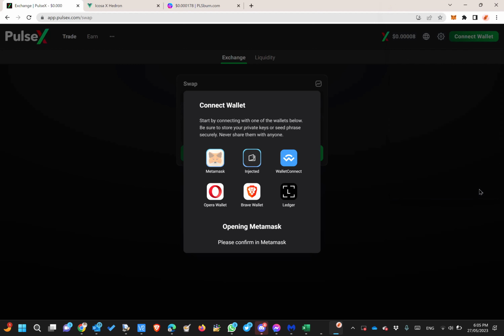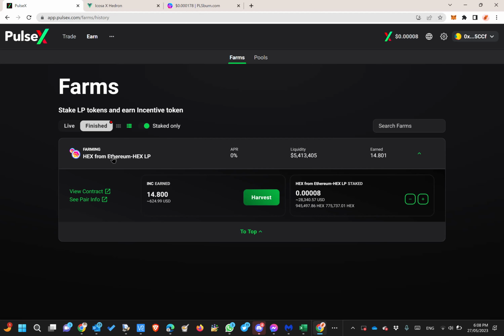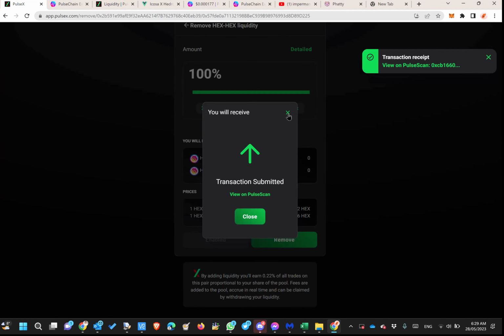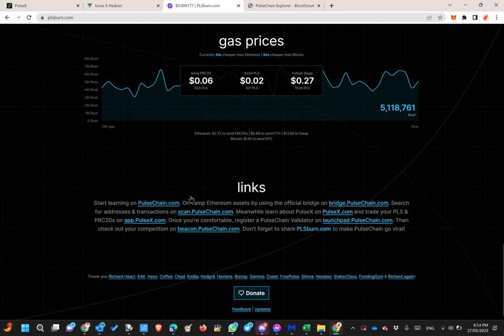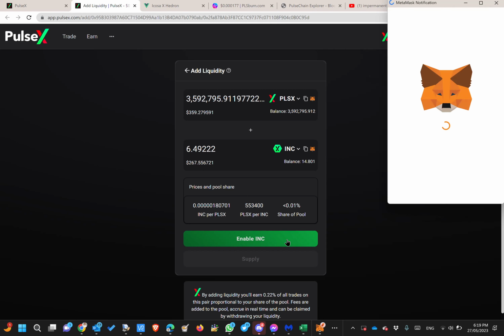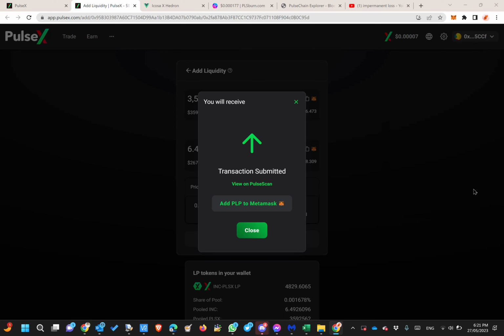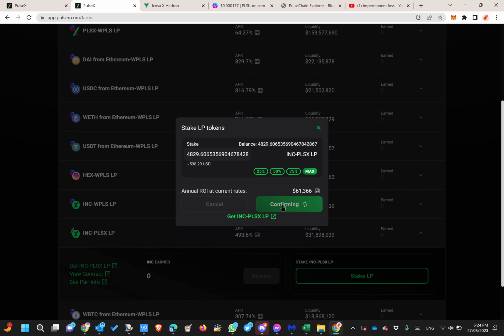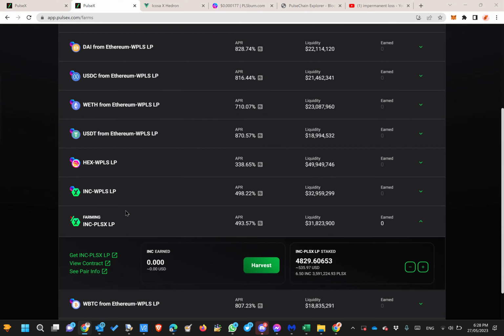Yield Farming at Pulse chain to earn the INC token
Learn to add and remove liquidity from pool and stake LP token to earn INC